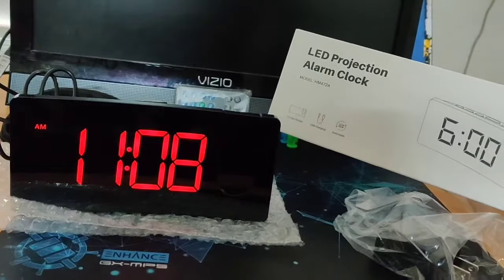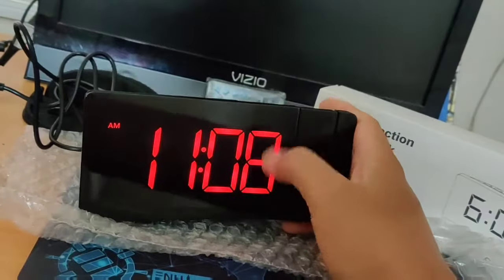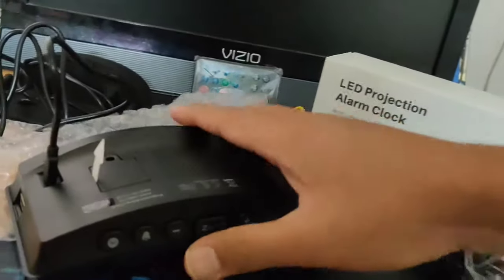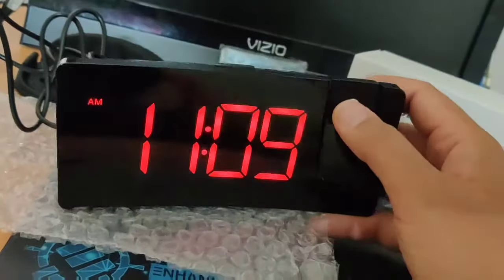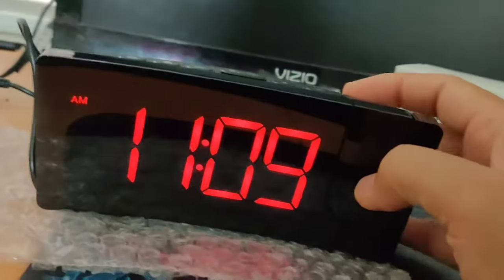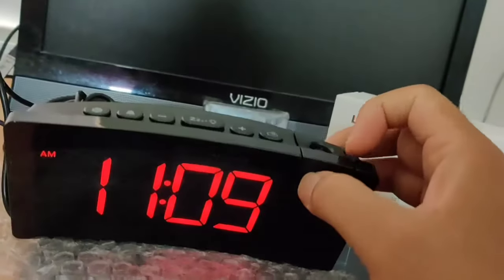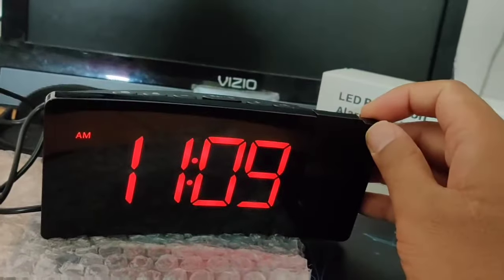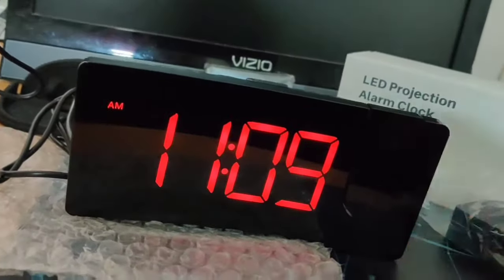PICTEK Projection Alarm Clock review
This is a review video for - PICTEK Projection Alarm Clock, 4 Dimmer, Digital Clock with USB Phone Charger, Easy to Use, Clear Big Red Digit, 5'' LED Curved Screen, 180° Rotable, Digital Alarm Clocks for Bedrooms Ceiling, 12/24H